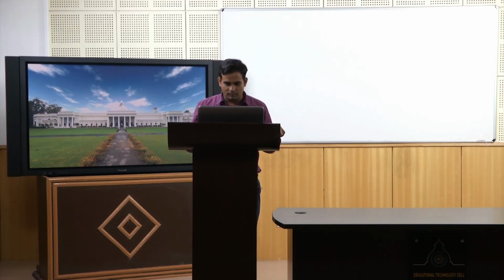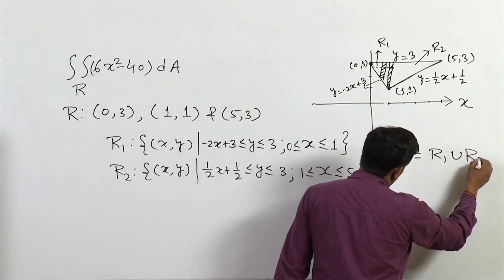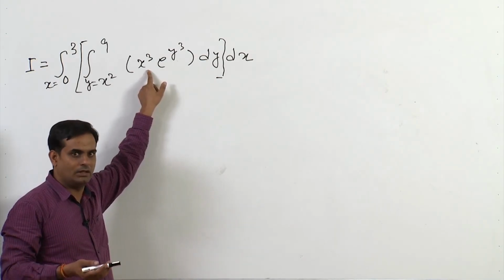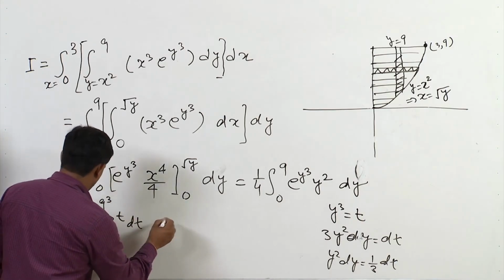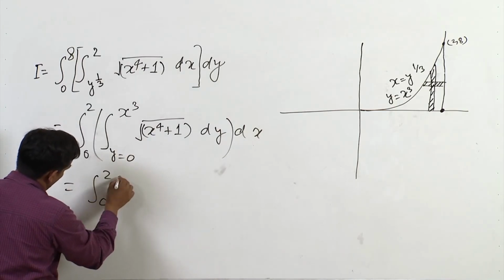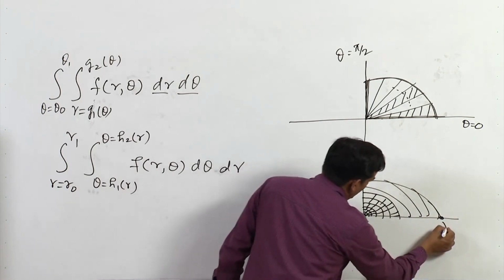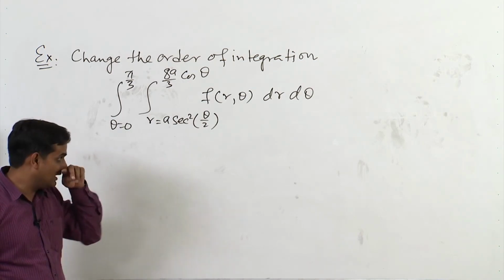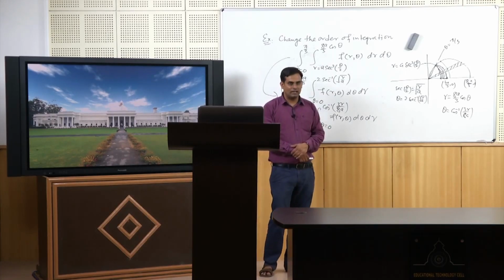Change Of Order Of Integration